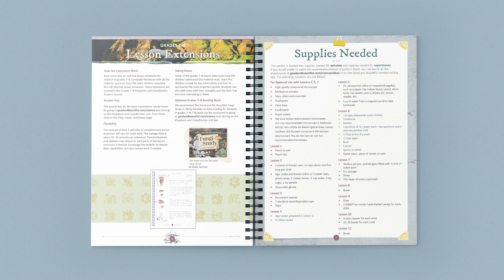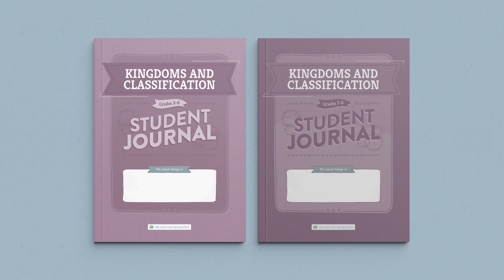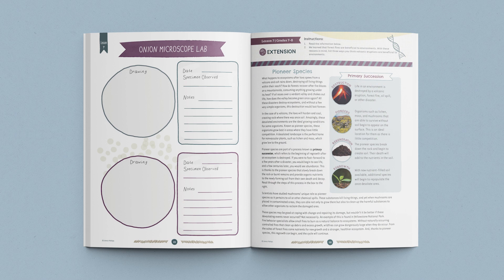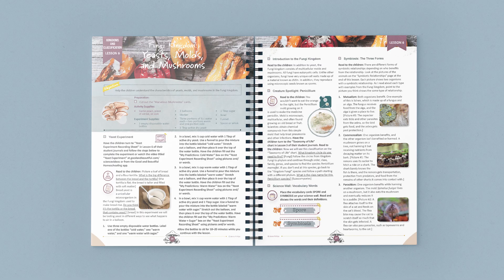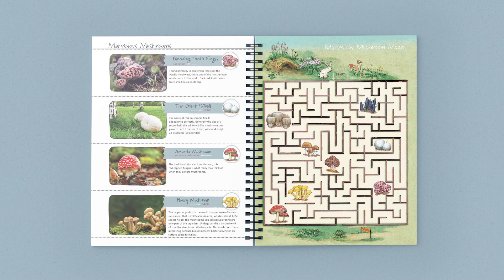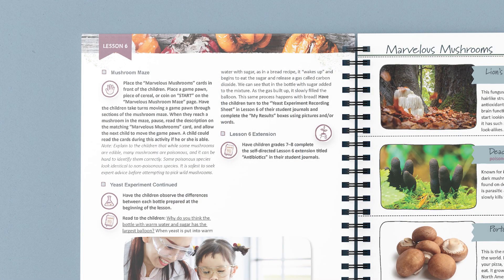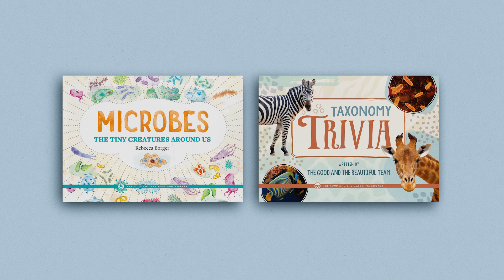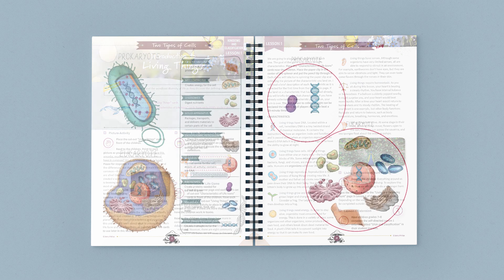Kingdoms and Classification Homeschool Science | Flip Through | The Good and the Beautiful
Peek into our updated Kingdoms and Classification unit study! Explore animals, plants, fungi, bacteria, and more in 11 no-prep lessons. Brand-new student journals and exciting videos accompany the family-style homeschool science unit. Be sure to check out the read-aloud book pack for even more learning!

(0:00) Introduction
(0:39) The Course Book
(0:58) Student Journals
(1:30) Example Lesson
(2:14) Optional Book Pack
(2:38) Sneak Peek at Additional Pages